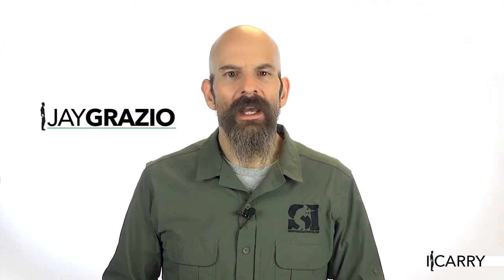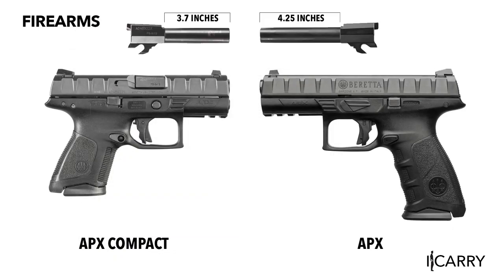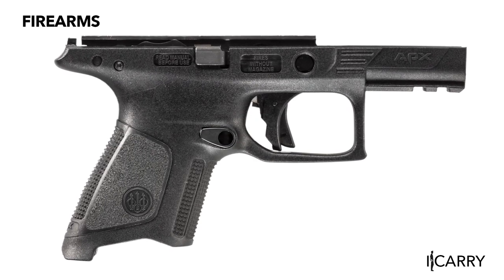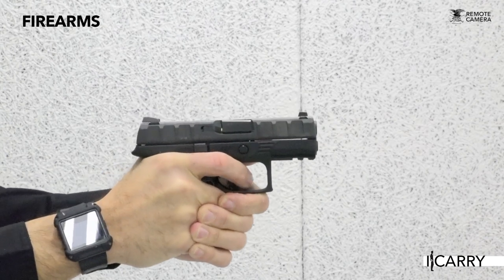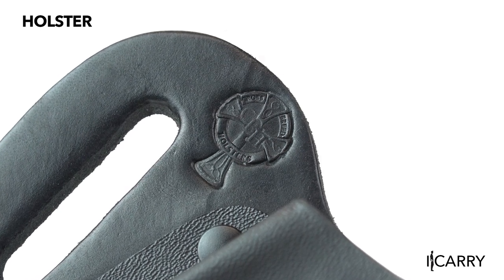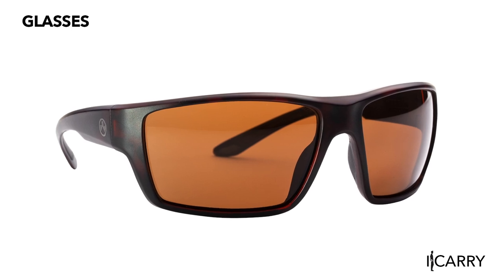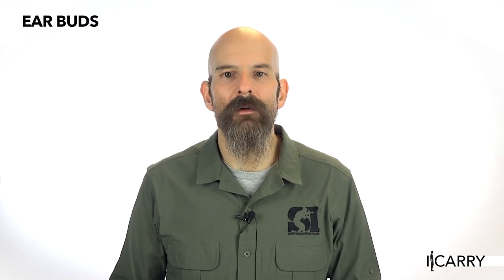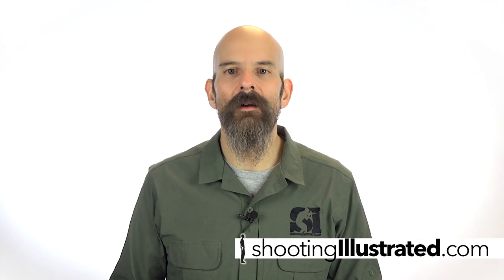I Carry: Beretta APX Compact in a CrossBreed Holster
In this week's episode of "I Carry," we look at using a Beretta APX Compact in a CrossBreed holster, along with a few other essential pieces of EDC gear.